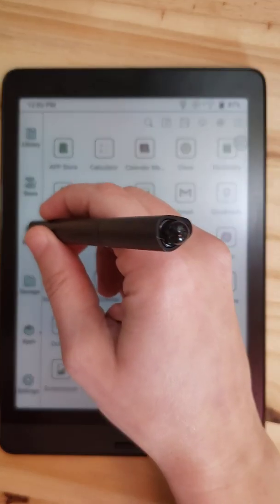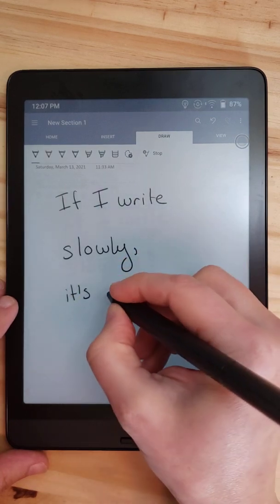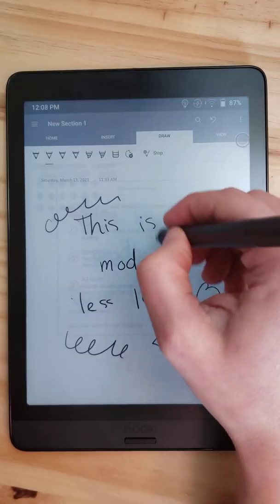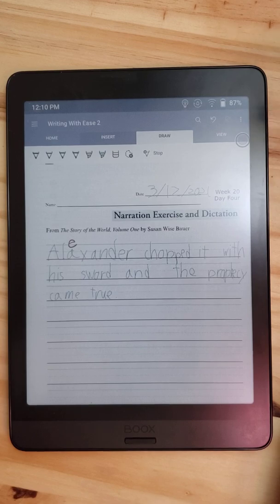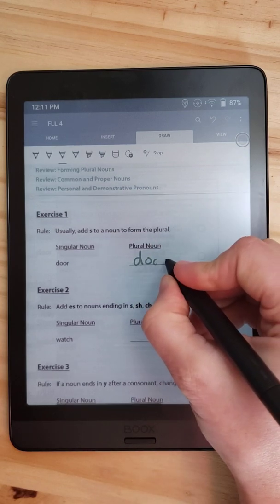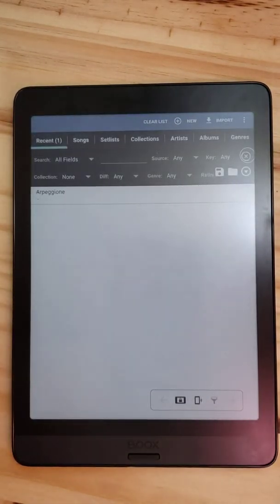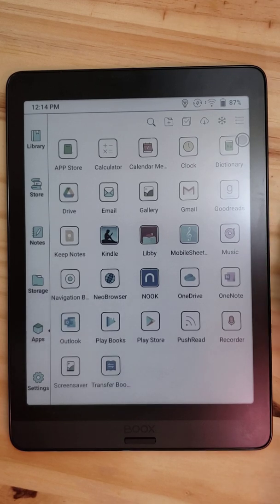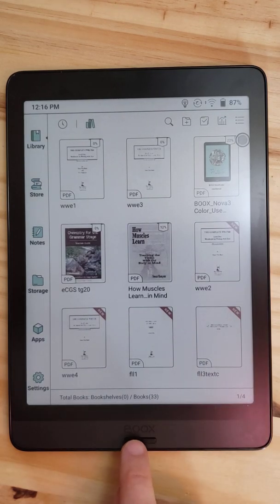3rd party note taking apps on the Onyx Boox Nova 3 Color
Inking in OneNote, Google Keep, and MobileSheets Pro on the Onyx Boox Nova 3 Color eInk tablet. Apologies for the changing focus.